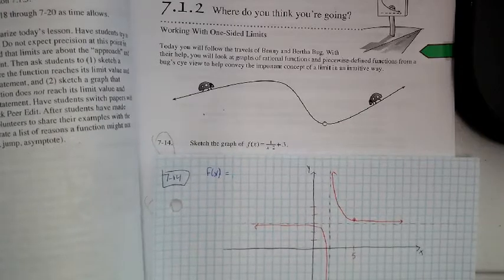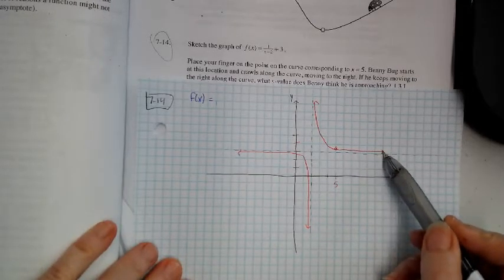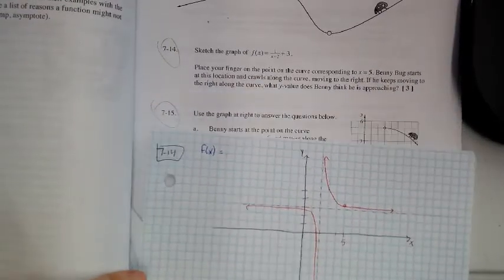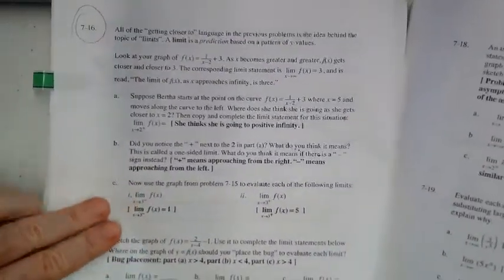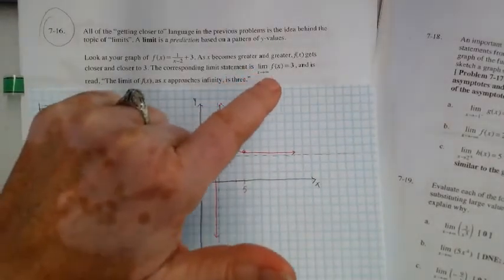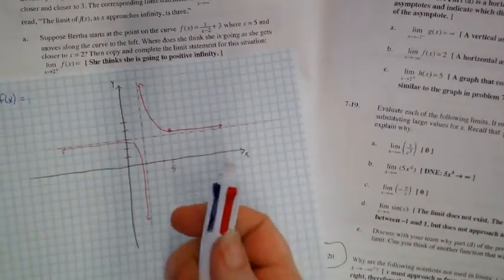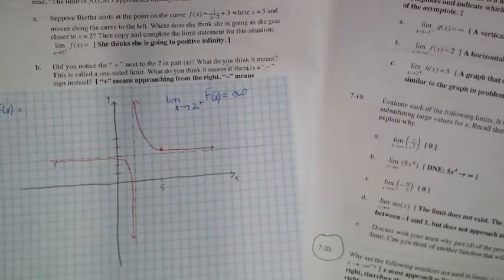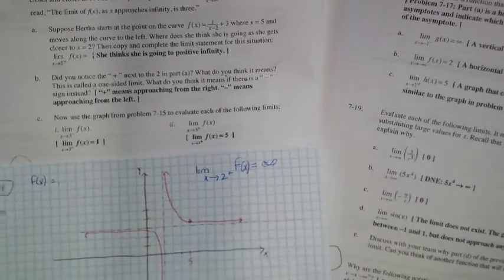Precal Lecture 7.1.2 part 1